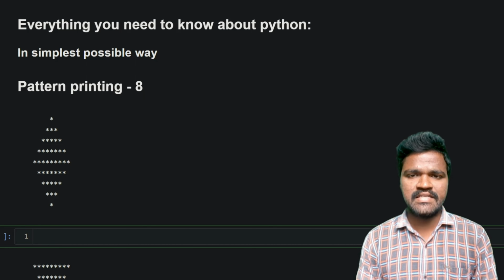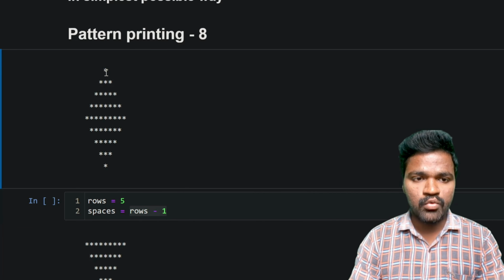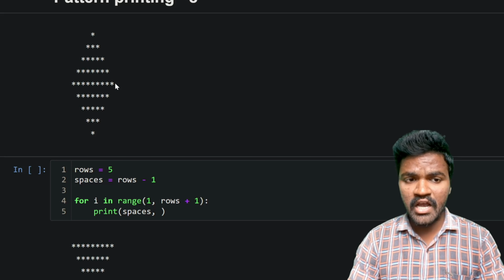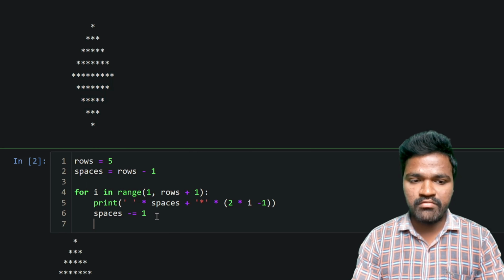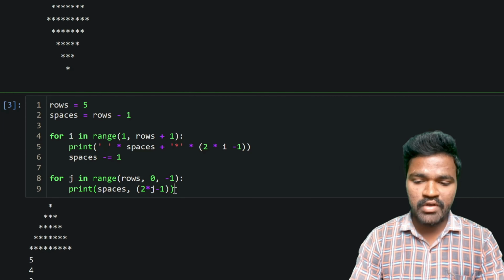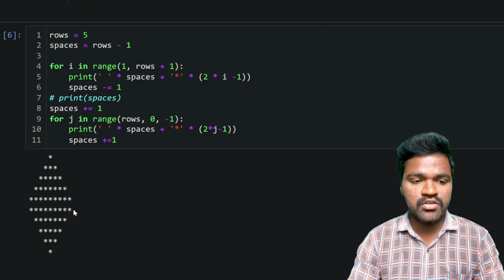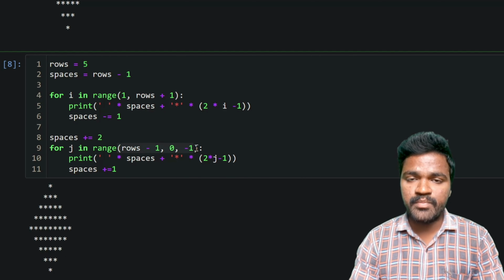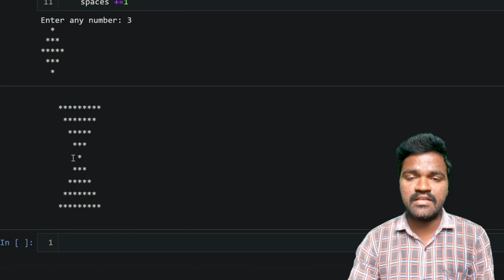Pattern printing 8 | diamond pattern | diamond pattern printing in python | python full course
🐍 Master Python Pattern Printing: Create Stunning diamond pattern with For Loop, String Concatenation and string multiplication | Python Pattern Printing Tutorial 🐍

🎓 Welcome to the series of "Everything you need to know about python: In simplest possible way" In our Python pattern printing tutorial, where you'll unlock the art of crafting mesmerizing diamond pattern using the magic of for loops, ingenious string concatenation, and the power of string multiplication. Whether you're a programming enthusiast or an aspiring Python wizard, this tutorial promises to elevate your skills to new heights!

🔥 We begin by unraveling the secrets of for loops and unveil the simplicity behind creating diamond. We'll guide you step-by-step through the process, so even beginners can follow along with ease.

🌟 But that's just the beginning! Brace yourself for a burst of creativity as we dive into the enchanting world of string concatenation and multiplication. With these tools at your disposal, you'll wield the ability to produce awe-inspiring diamond  designs with finesse and finesse.

🎨We focus on the classic diamond pattern . Watch as we guide you step-by-step through the process of creating the mesmerizing pattern:

🌟 With just a few lines of Python code, you'll have the power to conjure this captivating diamond pattern  effortlessly.

🕐 Timestamps:
00:00 - Introduction
00:39 - diamond pattern printing
02:25 - upward pyramid
05:50 - down ward pyramid
13:34 - Exercise pattern printing